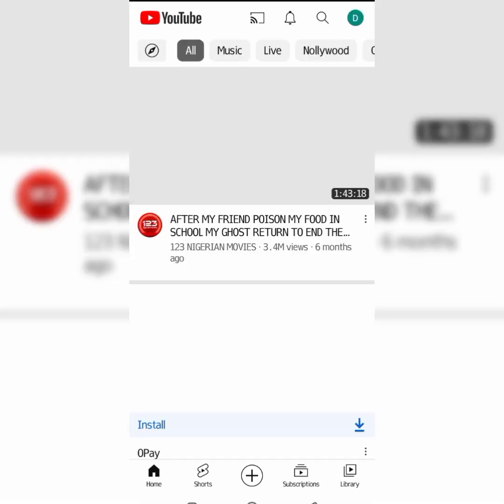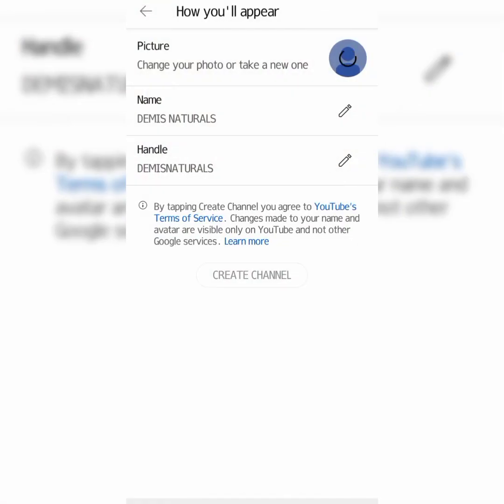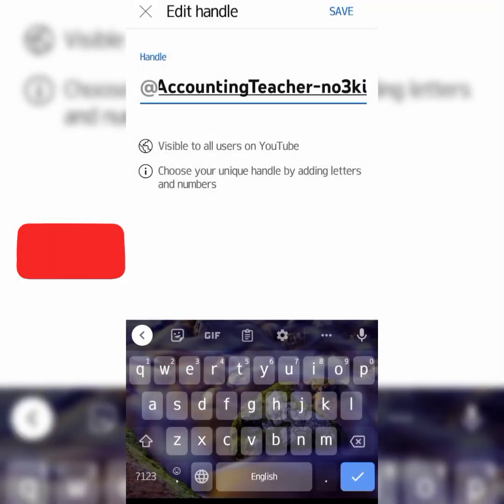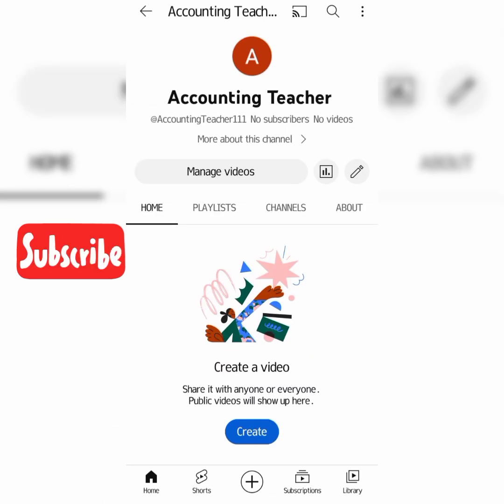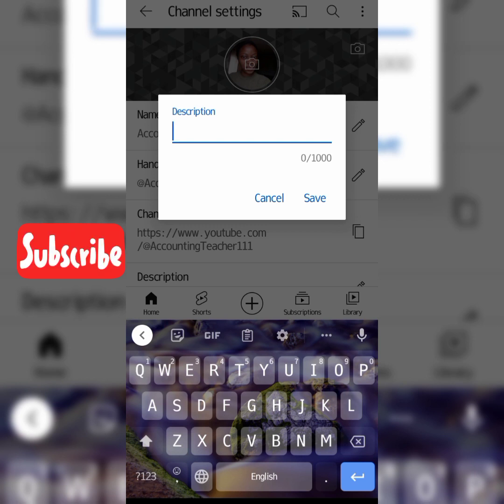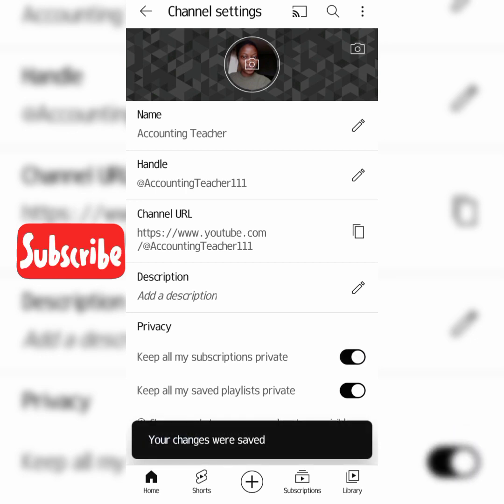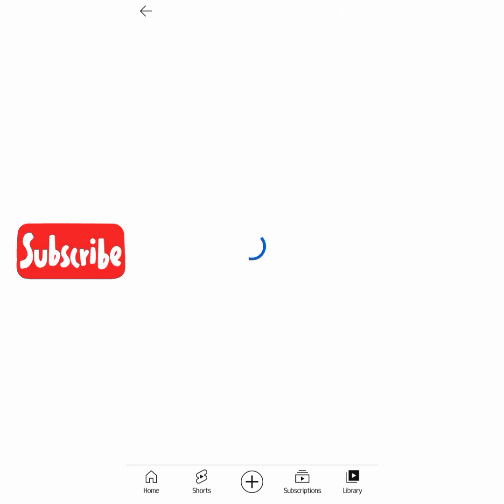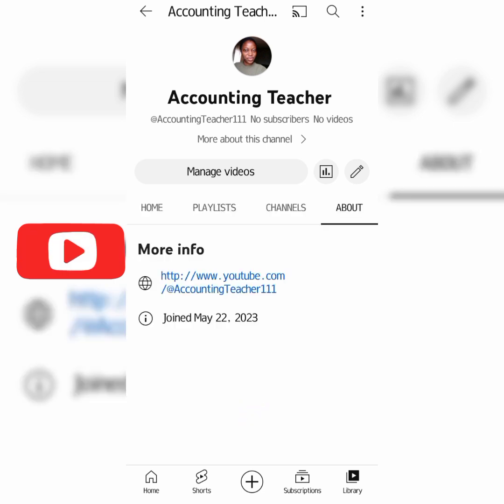How To Create A YouTube Channel on Smartphone 2023 ( How To Create A YouTube Channel As A Beginner)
Hiiiiiiiiii, in this video I explained how you fan crate a YouTube channel as a beginner beth your mobile phone in 2023. With this detailed video, you should be able to to start your YouTube channel from the scratch as a complete beginner.

GRAB THE YOUTUBE MASTERY COURSE🌹